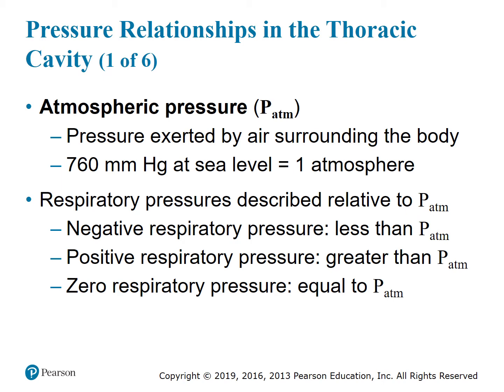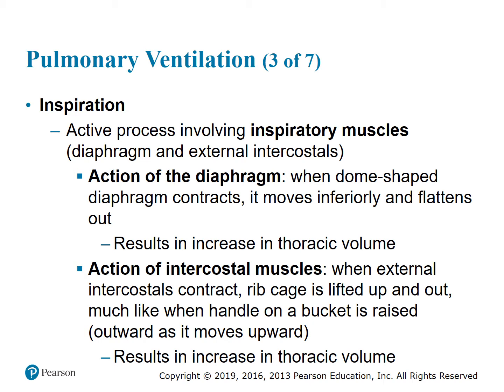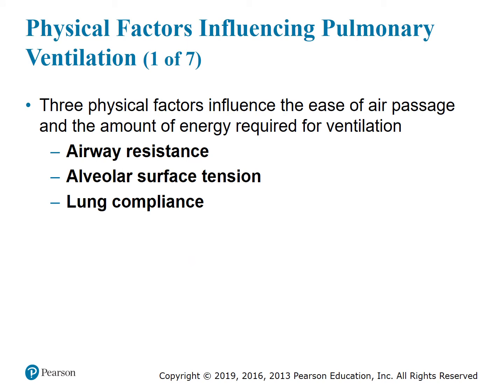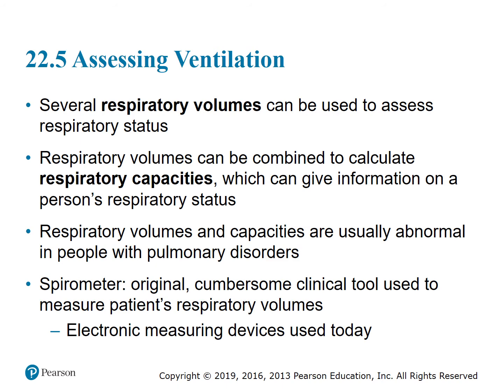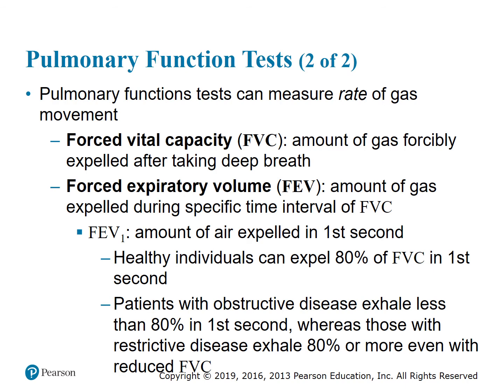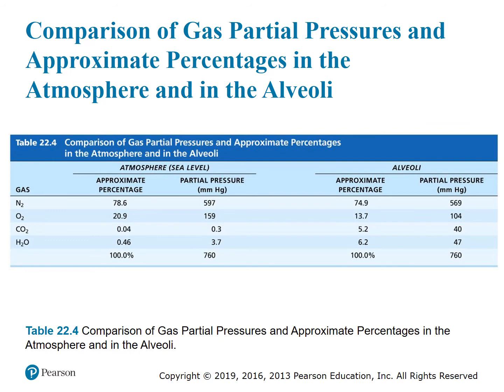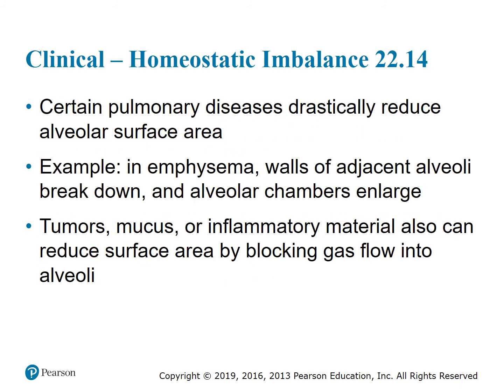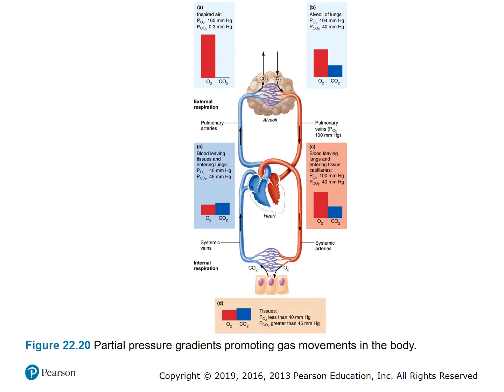Anatomy and Physiology Chapter 22 Part B